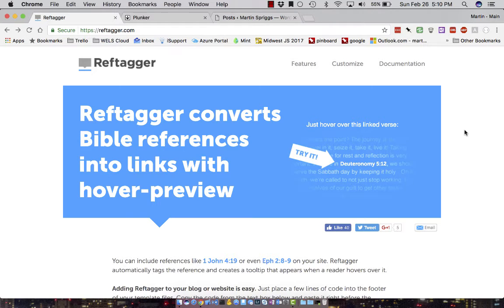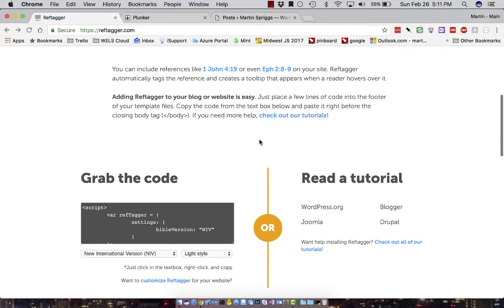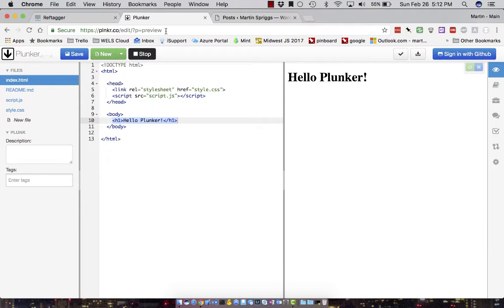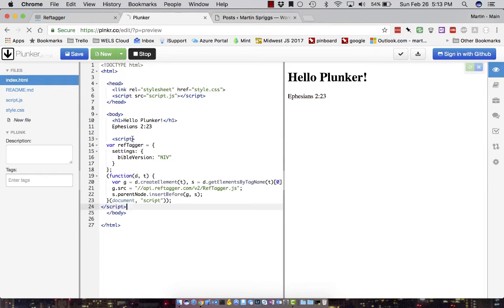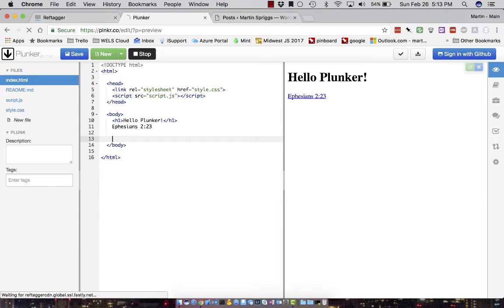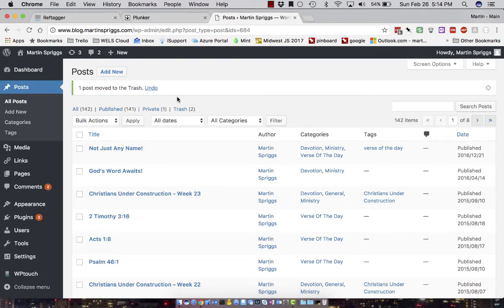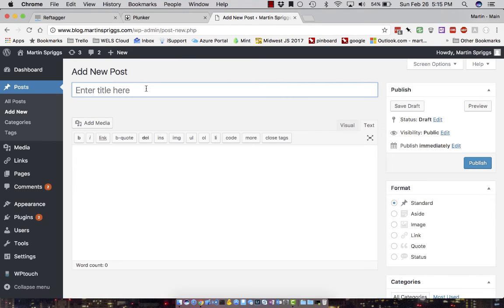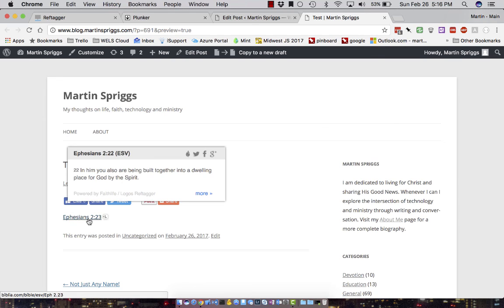Reftagger Demo (Ministry Resource)